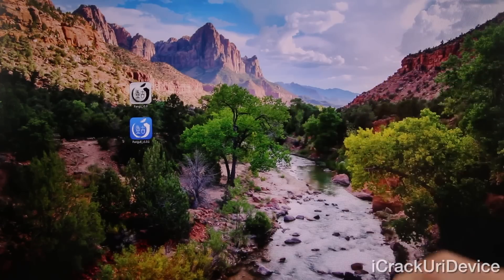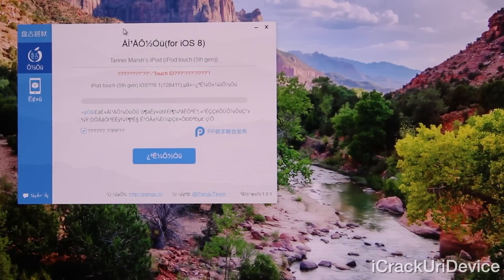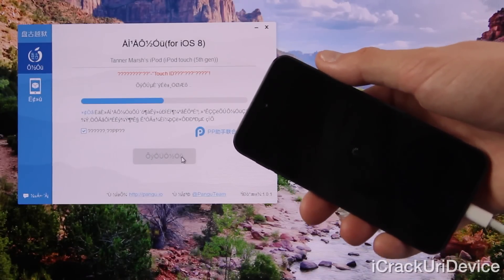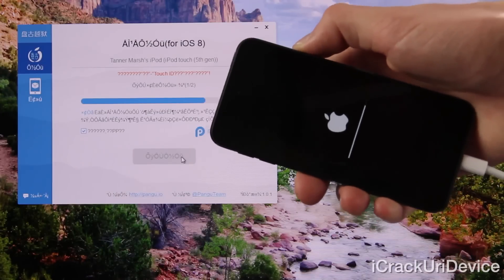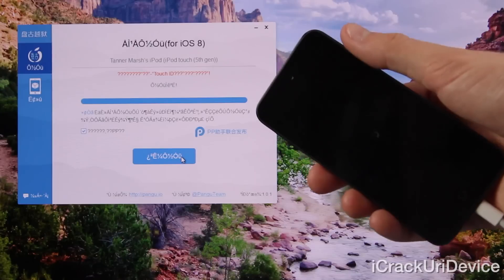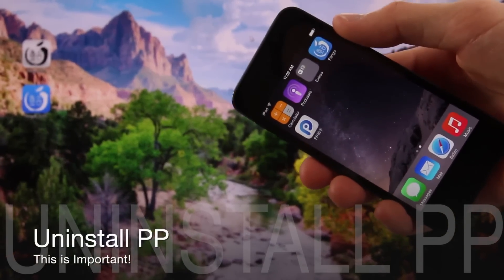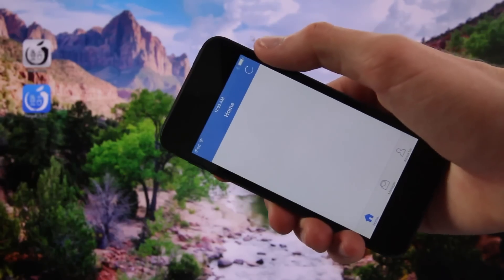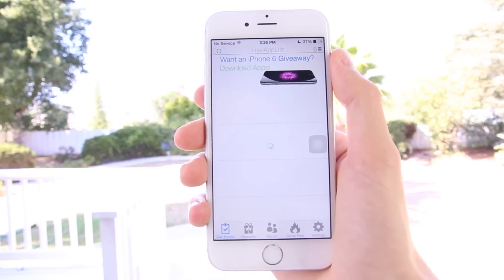NEW Jailbreak 8.1 Untethered Pangu iOS 8.1 iPhone 6 Plus 5S,5C 4S,iPod Touch 5 & iPad Mini 3 Air 2,4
WATCH FIRST

iOS 8.1 Pangu Jailbreak Untethered tutorial and How to Download Pangu 8.1 Jailbreak instructional steps can be found

Further iOS 8 Jailbreak and iOS 8.1 details, including more information on Pangu for iPhone 6 Plus 5S, 5C iPhone 5, 4S, iPad Mini 3 Air 2,4 owners available on Jailbreak Evasi0n